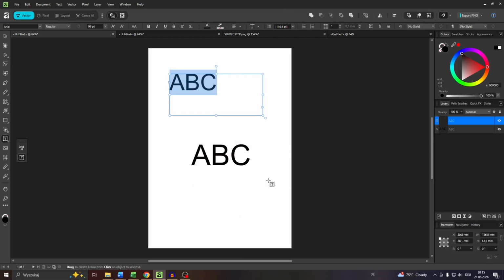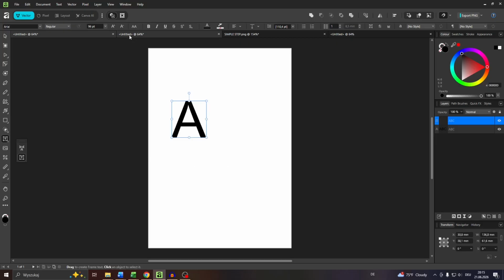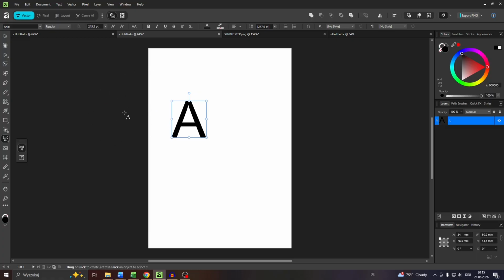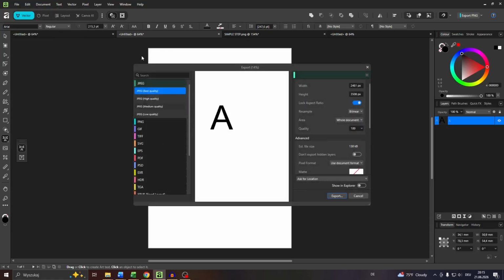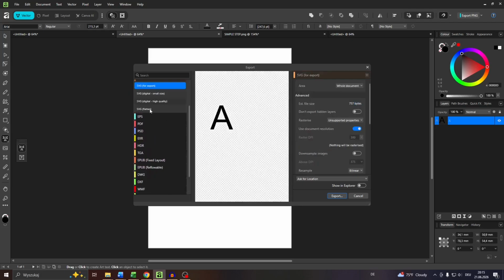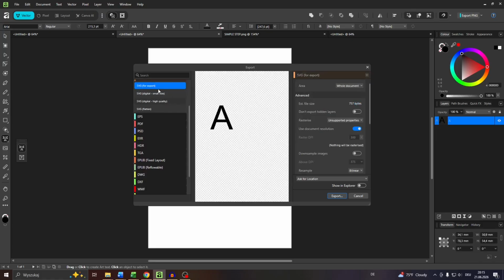How to Export Design in SVG on Affinity | Save Design as Vector Fil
Learn how to export a design in SVG format using Affinity Designer. This tutorial shows how to save vector artwork as an SVG file for web and graphic design projects.

If you're learning about using the Affinity Designer application on PC and laptop, also check out how to check the file size information on Affinity